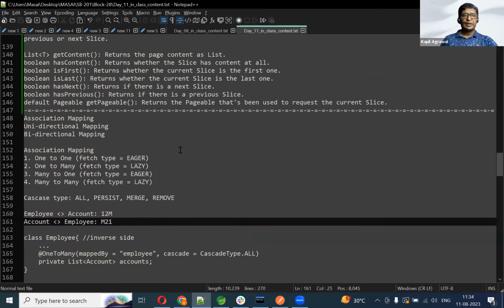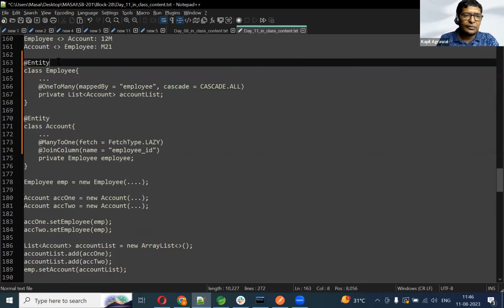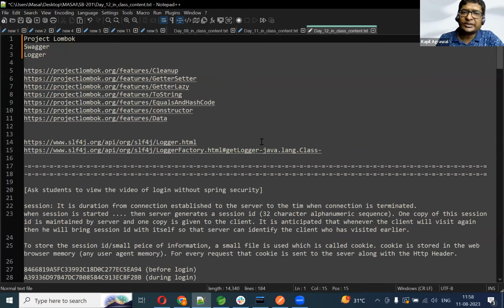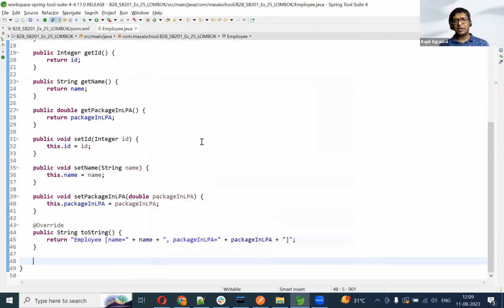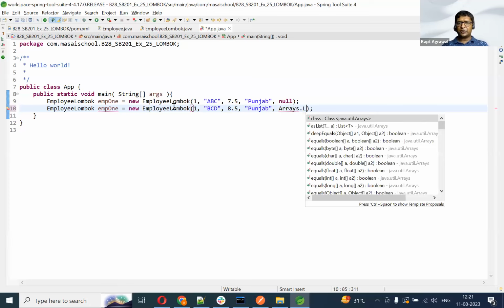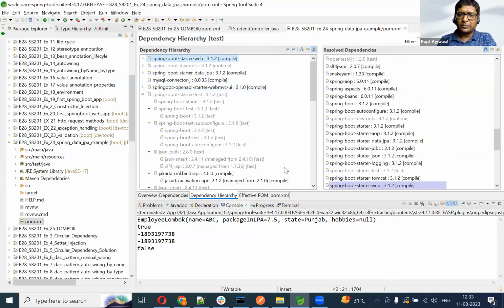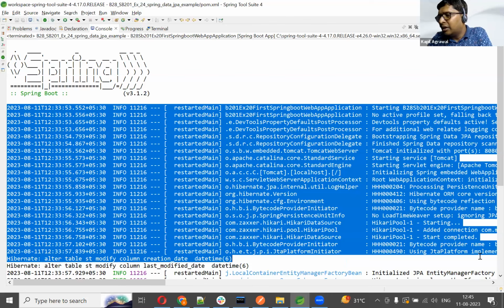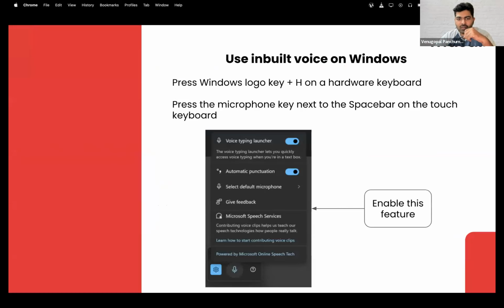28 Lombok,Swagger, Logging In Spring Boot, SLF4J